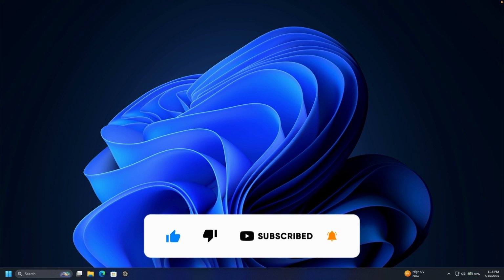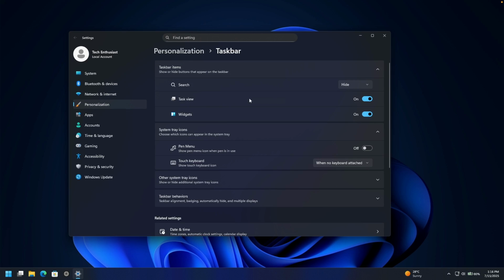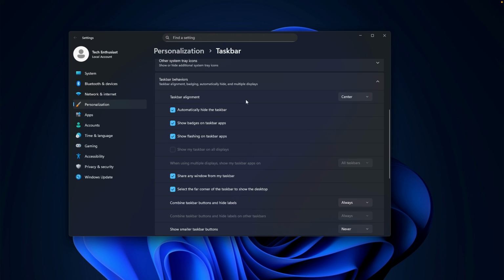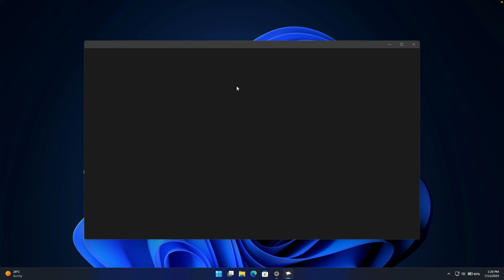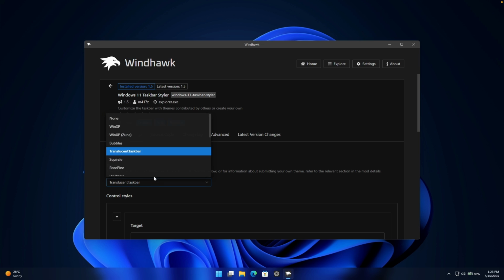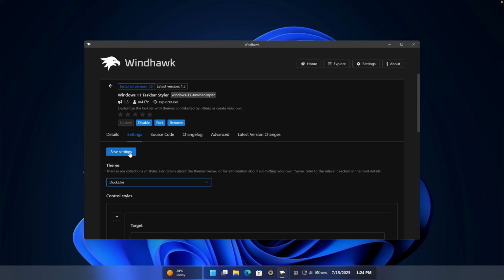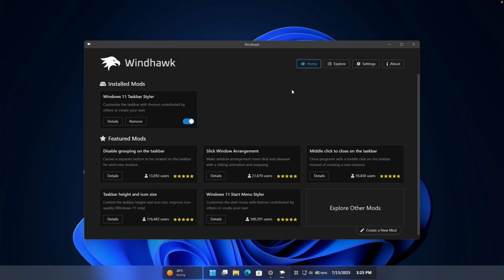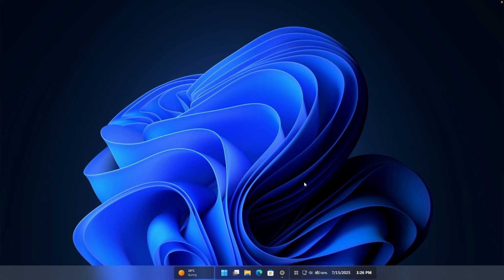Make Your Windows 11 Taskbar Look Amazing (2025 Customization Guide)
In this step-by-step tutorial, learn how to fully customize your Windows 11 taskbar in 2025. We cover the basics like pinning and unpinning apps, moving taskbar icons left or center, and removing default icons like Search and Widgets. Finally, explore a free tool that adds transparency and extra style. By the end, you’ll have full control over your taskbar’s look, feel, and behavior.